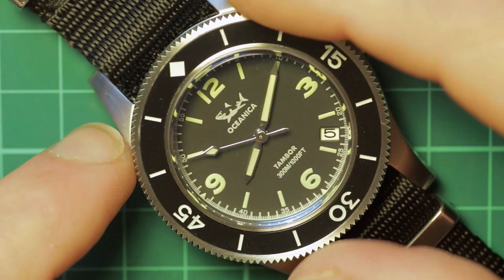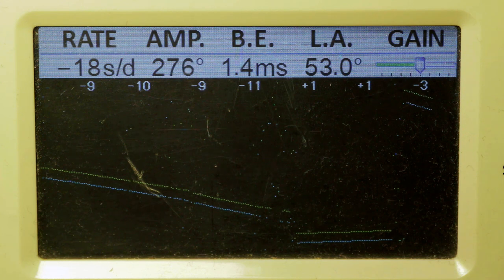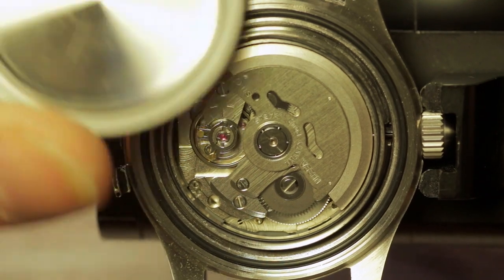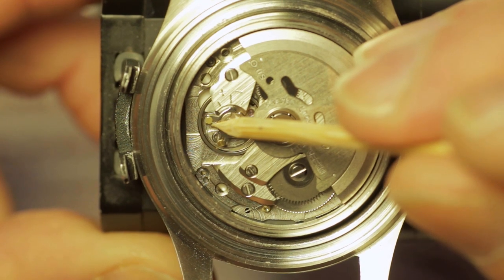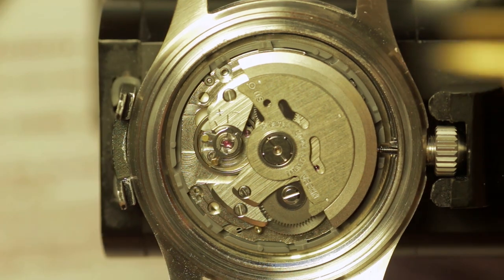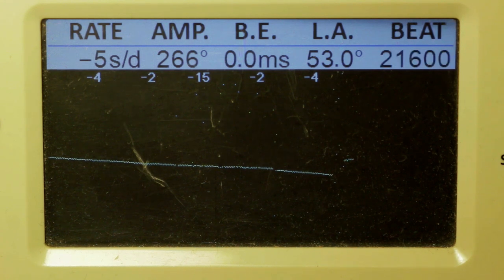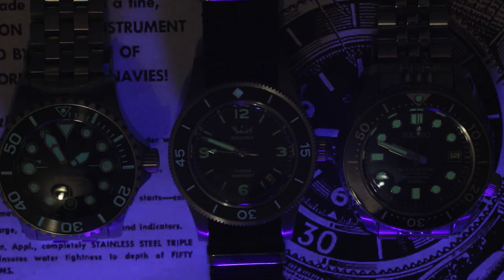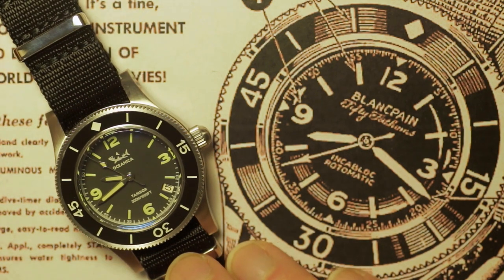Oceanica Tambor Kickstarter 1 Week update Blancpain Fifty Fathoms Homage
A week later I revisit the Oceanica Tambor Seiko powered microbrand, recheck the readings, take a look at the movement, regulate and check the lume against a couple of other watches.